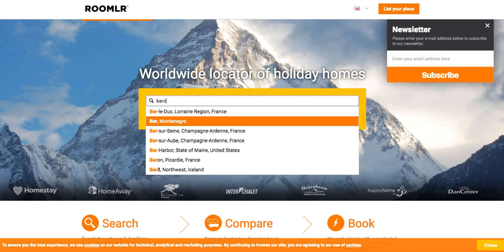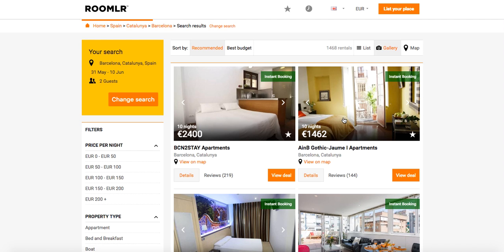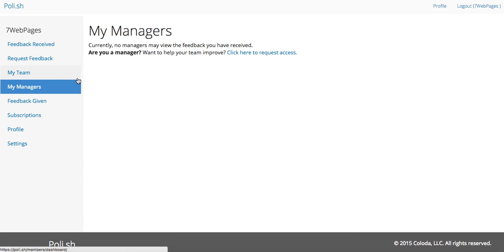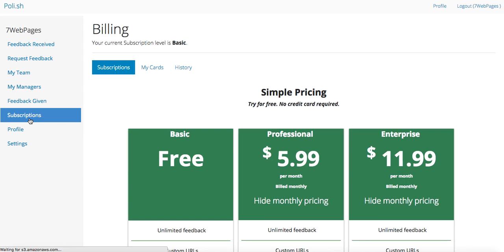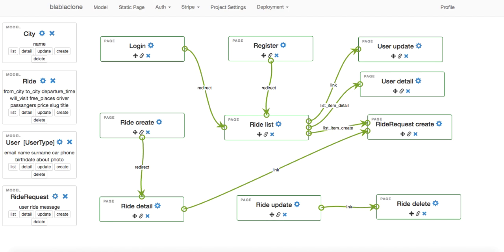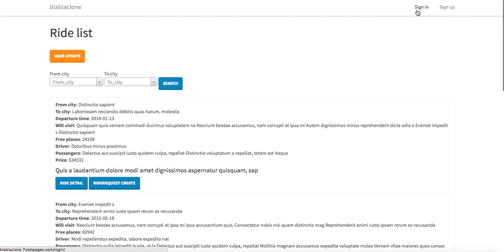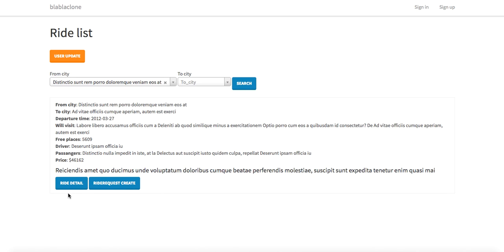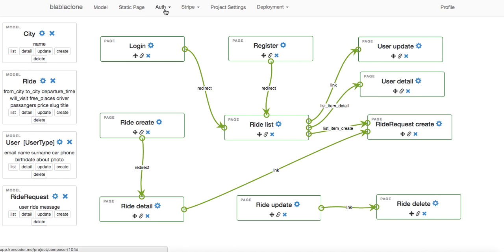Django developer Singapore